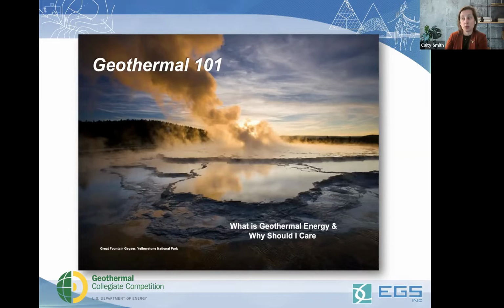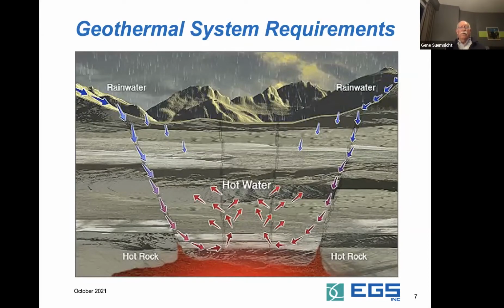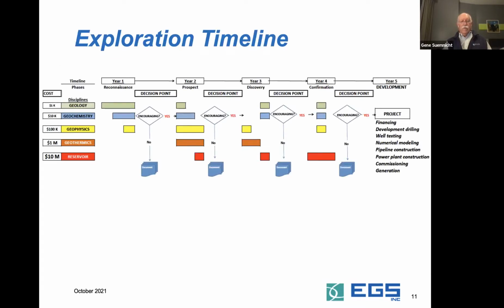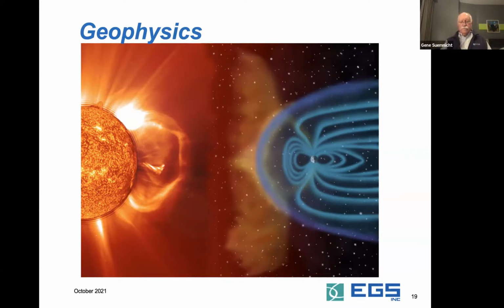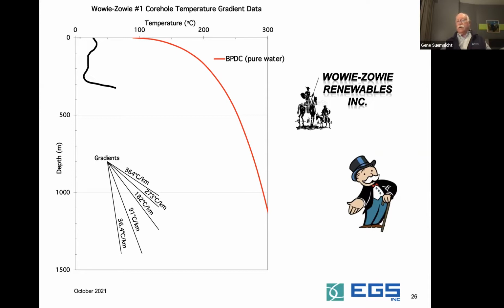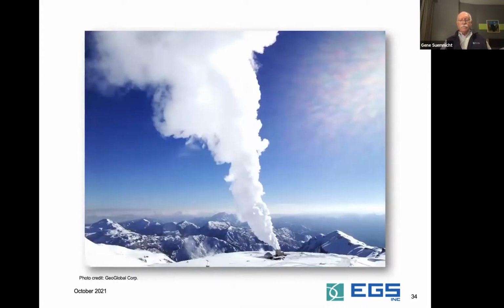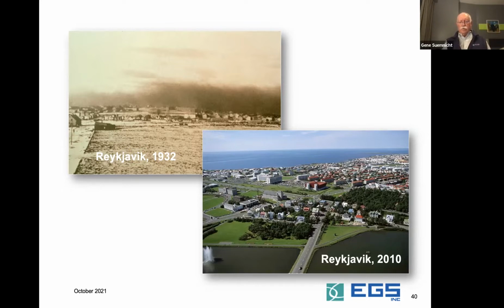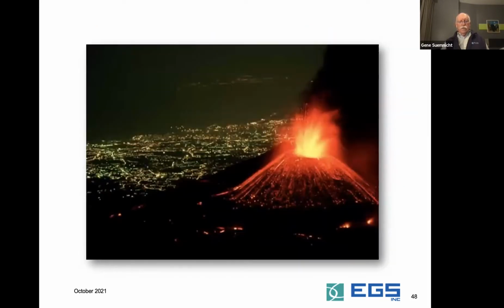Geothermal 101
This video was produced when the laboratory operated as the National Renewable Energy Laboratory (NREL). The laboratory is now the National Laboratory of the Rockies (NLR). Gene Suemnicht, CEO of EGS Consulting, presents a geothermal beginner-friendly webinar titled "Geothermal 101: What is Geothermal Energy and Why Should I Care?" Learn more about the Geothermal Collegiate Competition